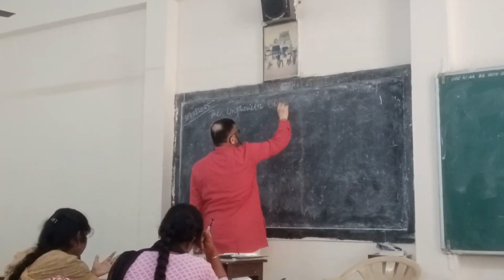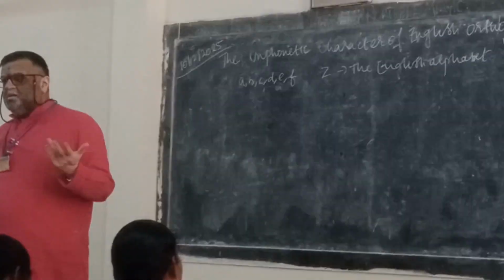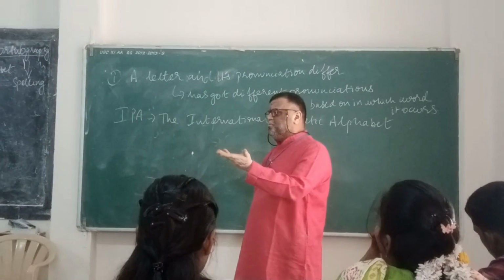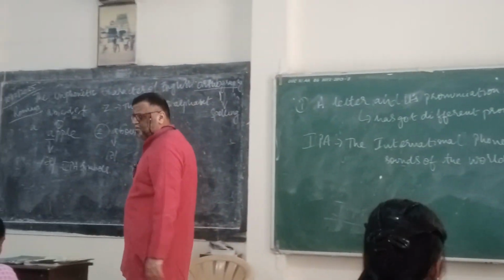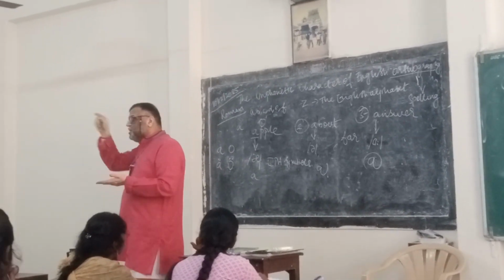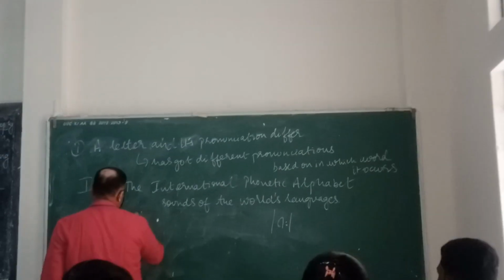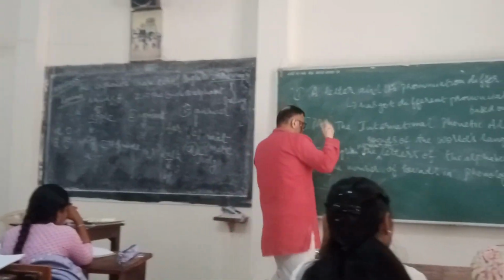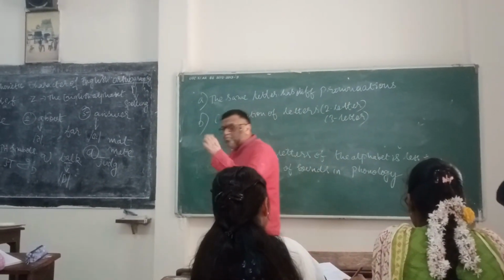Video 2-The Unphonetic Character of English Orthography-Part II-Prof RBS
Dear Students. In this video we continue discussing the "Unphonetic Character of English Orthography".

Prof. R.Balasubramanian